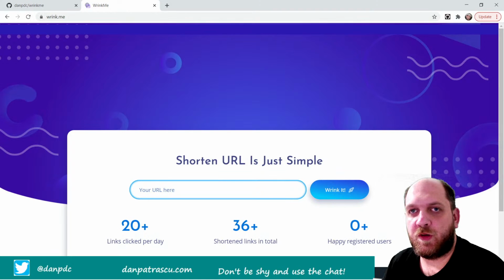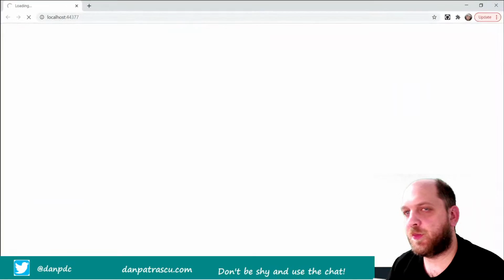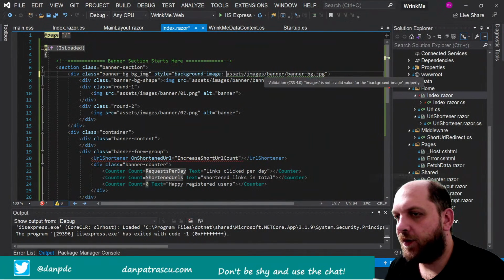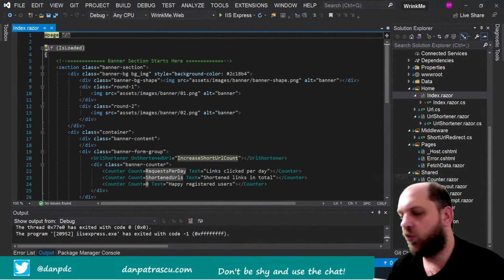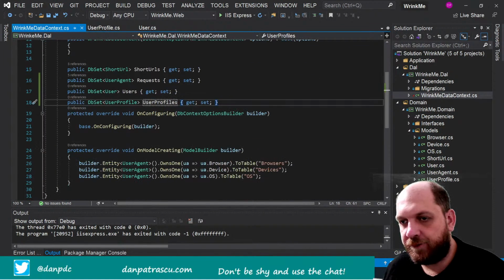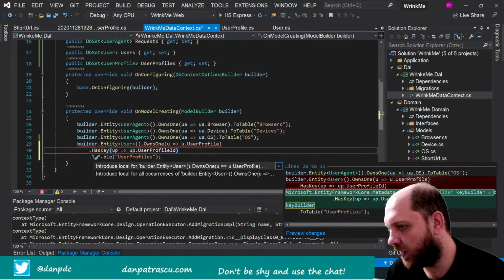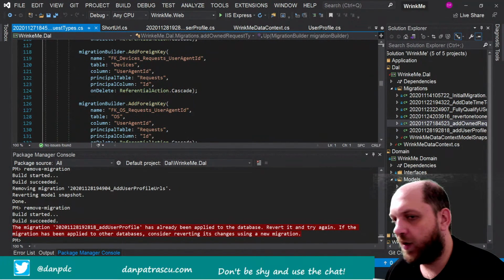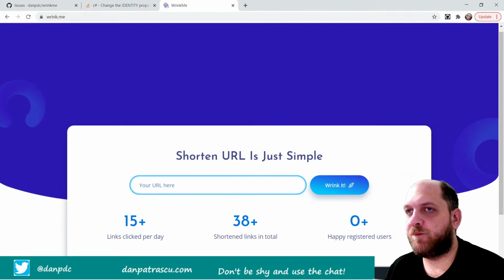URL shortener - Part 7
Join me as continue to work on a URL shortening service with AspNetCore and Blazor